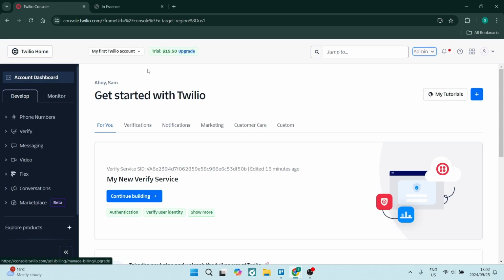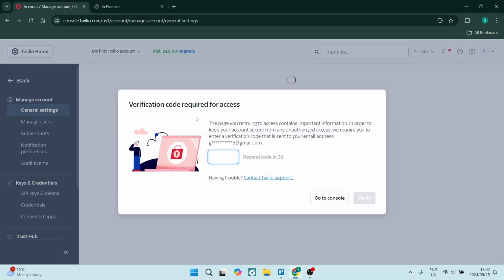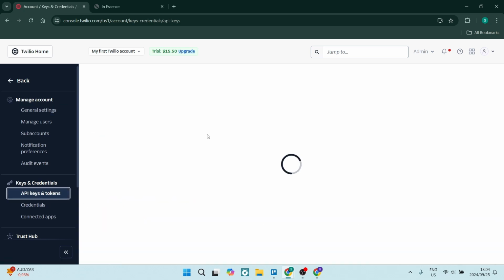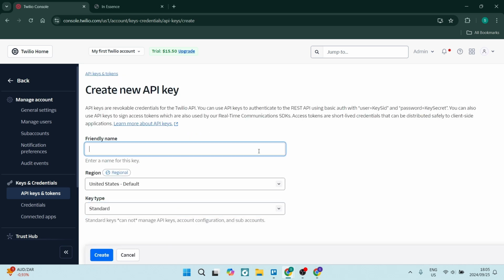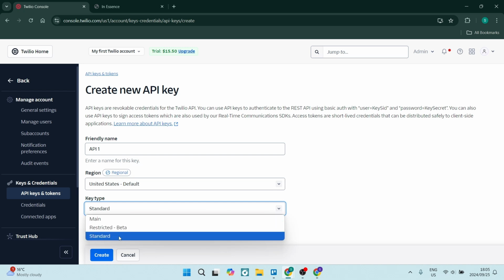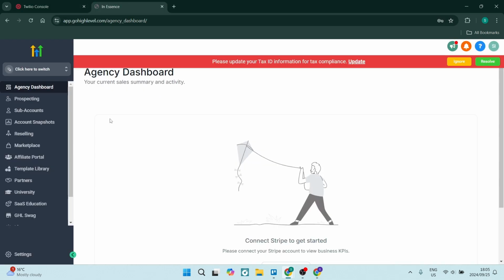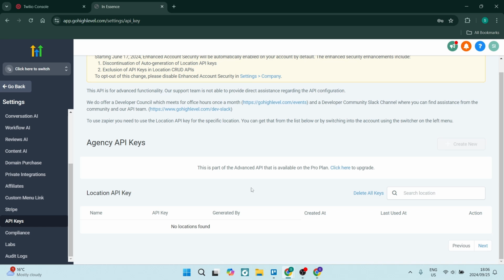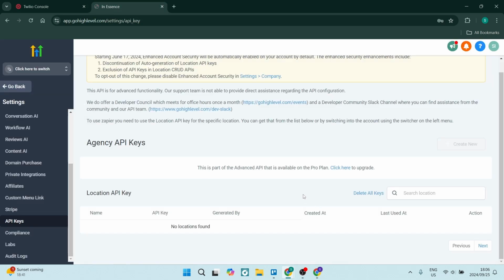How to Connect Twilio to GoHighLevel | Twilio Tutorial 2026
In this video, "How to Connect Twilio to GoHighLevel," we’ll walk you through the step-by-step process of integrating Twilio with your GoHighLevel account. This powerful combination allows you to enhance your communication capabilities, enabling SMS and voice functionalities for your marketing campaigns and client interactions. We’ll cover how to set up your Twilio account, obtain the necessary API keys, and configure the integration within GoHighLevel. By the end of this tutorial, you'll have the knowledge to streamline your communication processes and improve customer engagement effectively.

Timestamps

Intro – 00:00 – 00:08
Connecting Twilio to GoHighLevel – 00:09 – 02:16